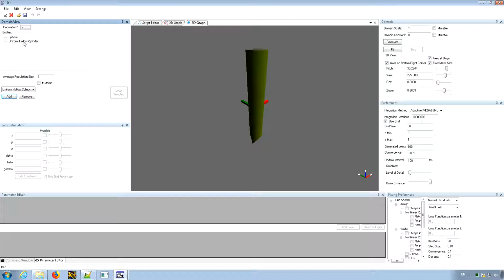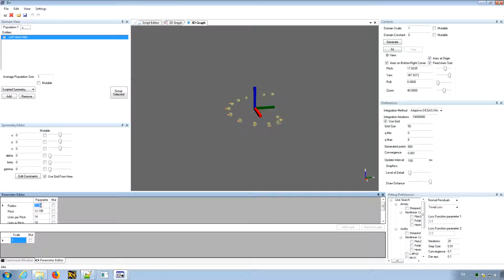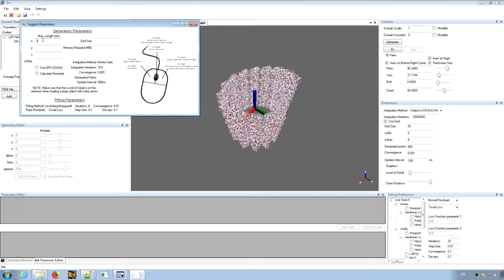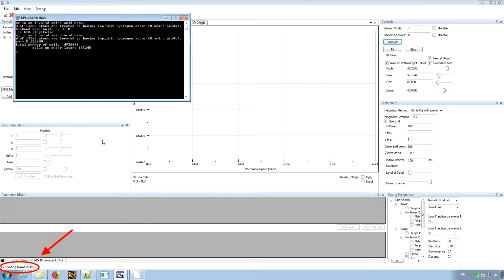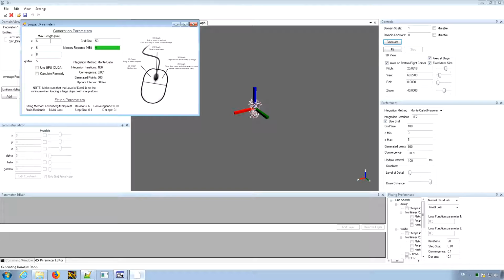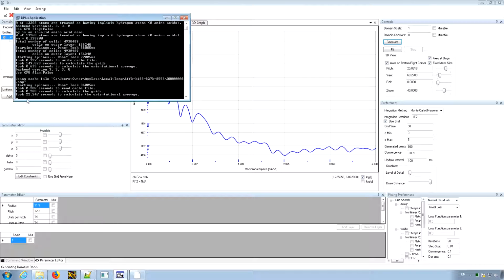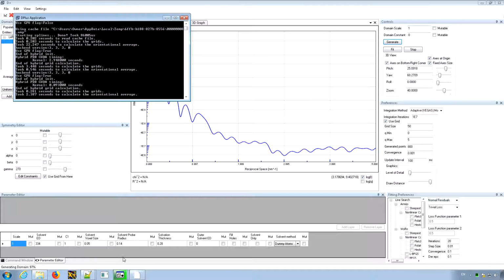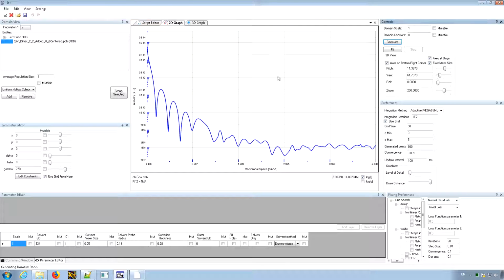PDB in a Symmetry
In this tutorial, we shall show you how to compute the scattering curve from a complex protein structure, built from a single PDB subunit in a symmetry. More specifically, we shall compute the scattering curve from a microtubule.